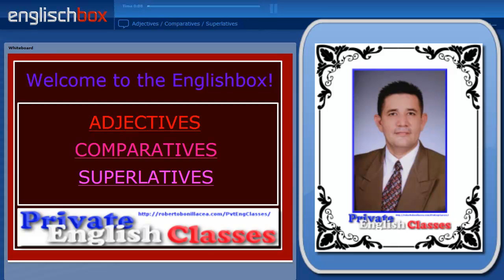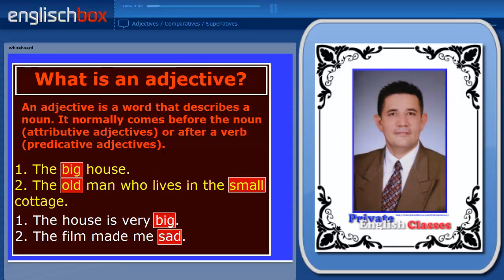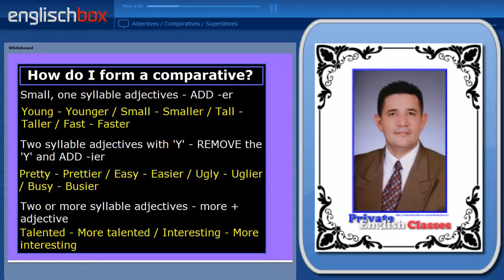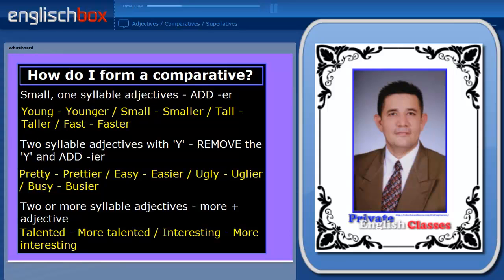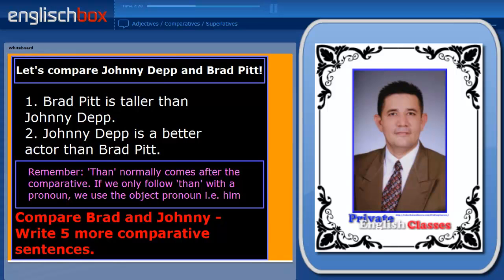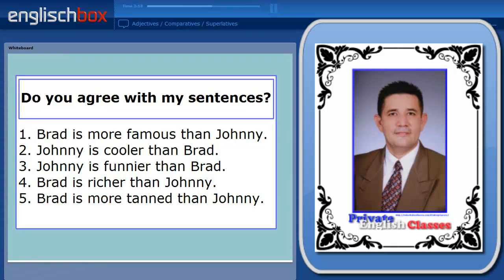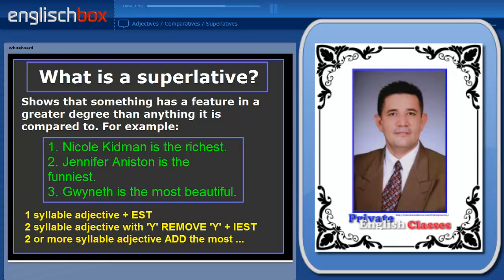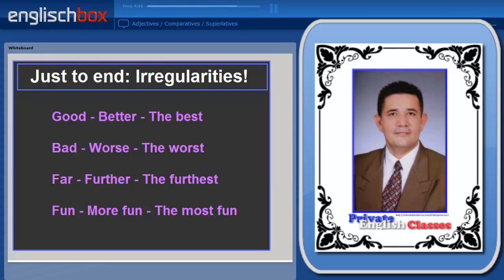Adjectives, Comparatives and Superlatives